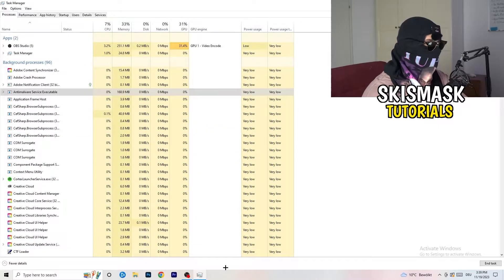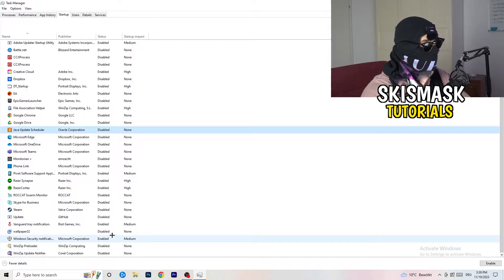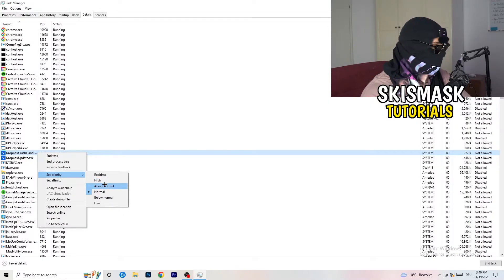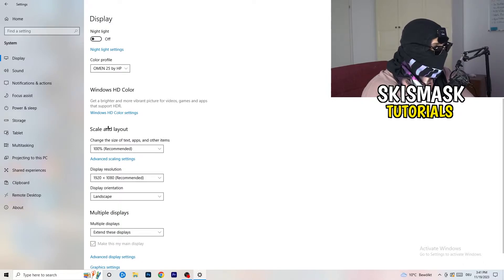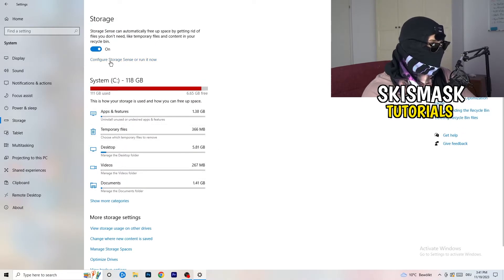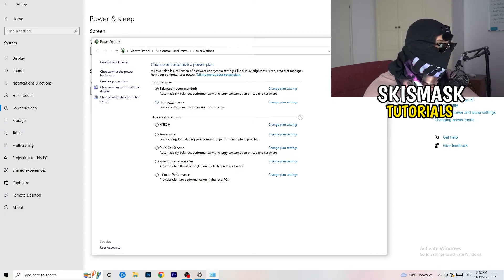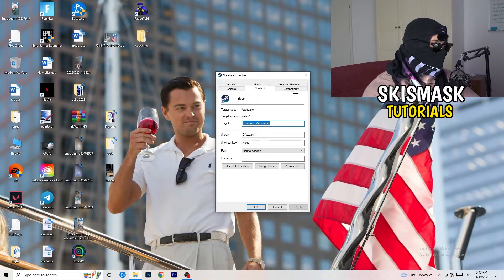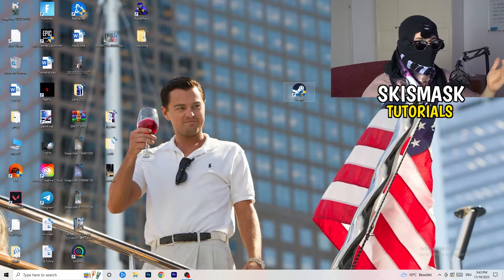How To Fix Battlefront 2 Crashing (Easy Steps)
How To Fix Battlefront 2 Crashes,
how to fix Crashes in Battlefront 2,
Battlefront 2 Crash Fix,
Battlefront 2 keeps crashing,
Battlefront 2 crashing since update,
Battlefront 2 crashed,
How to fix Battlefront 2 crash on PC,
Battlefront 2 Crashing fix pc,
Battlefront 2 crashing fix,
fix crash Battlefront 2,
how to stop Battlefront 2 from crashing,
Battlefront 2 crashing on launch,
Battlefront 2 crashing windows 11,
Battlefront 2 crash report fix,
Battlefront 2 crash fixes,
Battlefront 2 crashing when joining party,